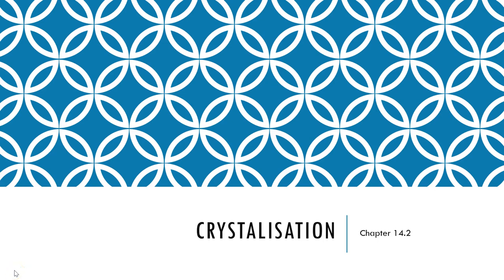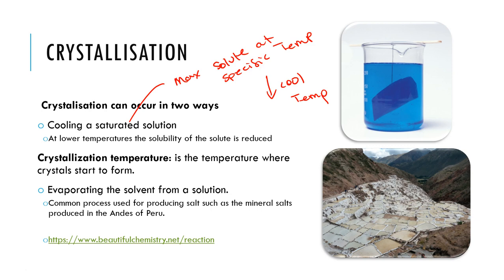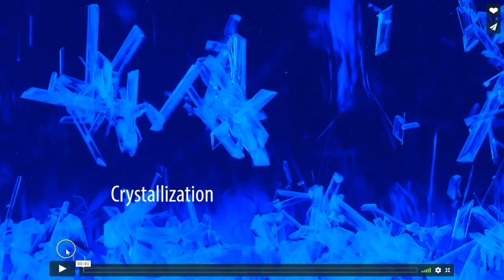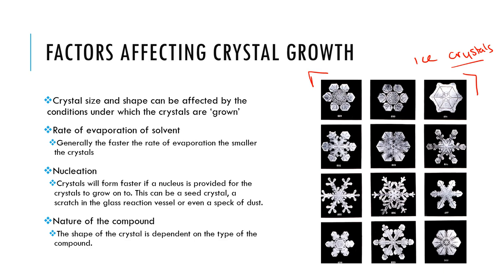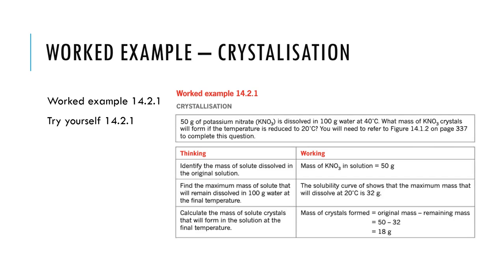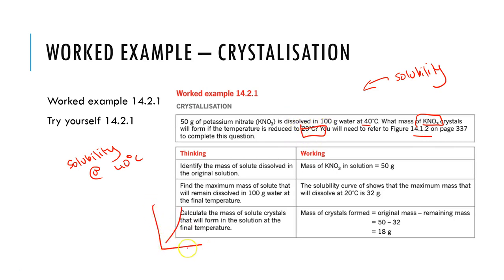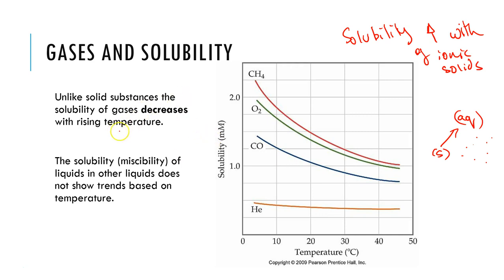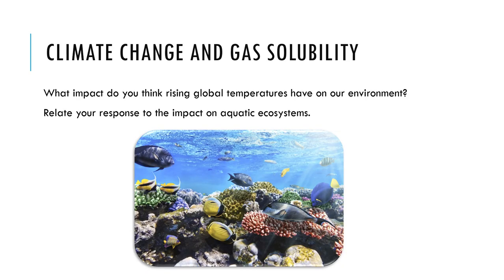VCE U2 Crystalisation